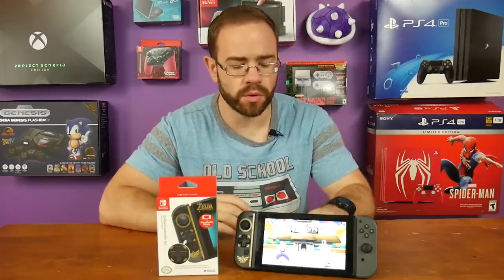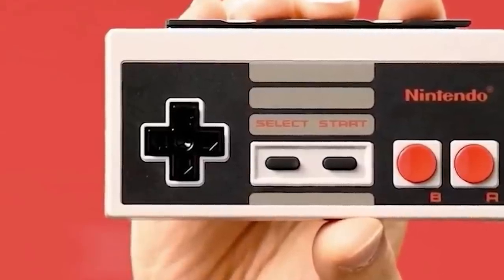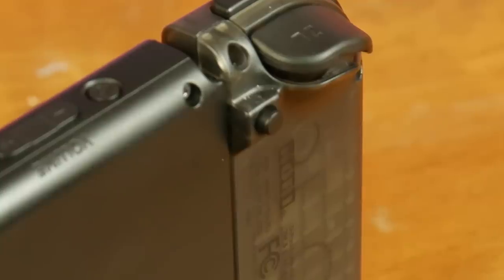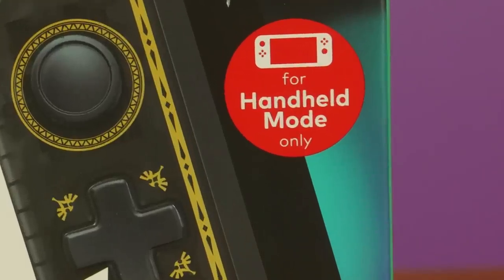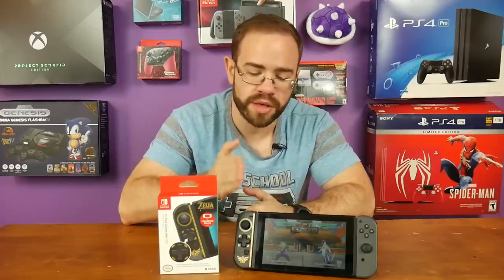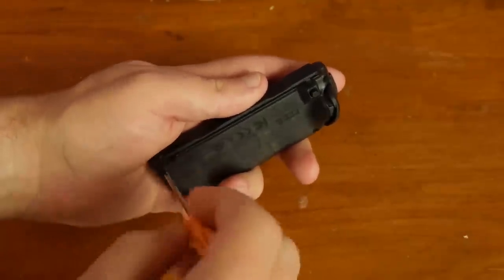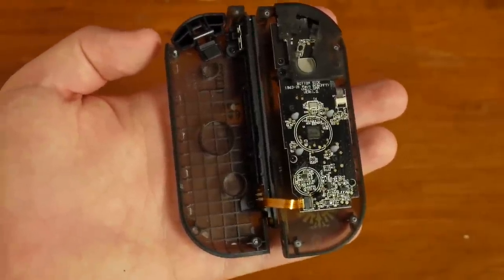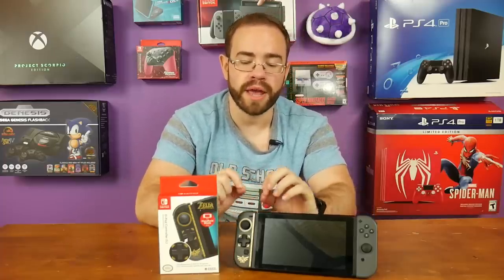Here's Why The Hori D-Pad Joycon is ALMOST Worth The Price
The Hori D-Pad Joycon controller is designed to fill in a gap that we have had since launch: the lack of a D-Pad in handheld mode. This is an issue Hori has decided to tackle with a new controller with a D-Pad. While the D-Pad is solid, there was A LOT of sacrifices made with this controller and I feel it could have been better for a slightly higher price point. Today we're taking a look at the controller and taking it apart to see how it all works.

Hori Joycon Controller (Aff Link)